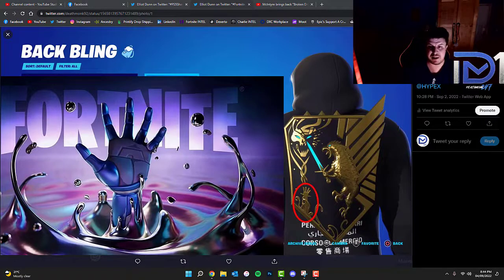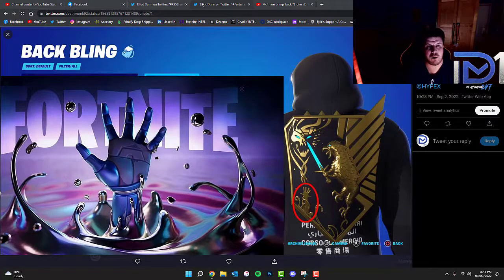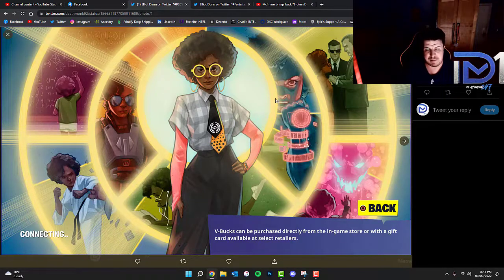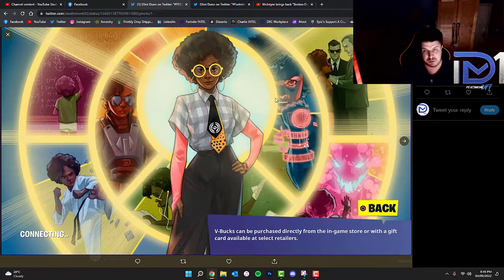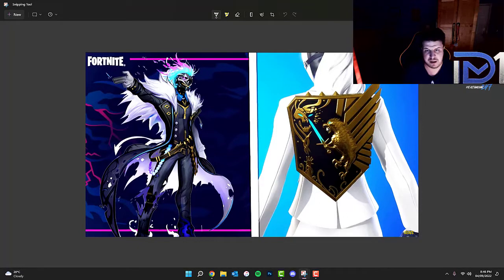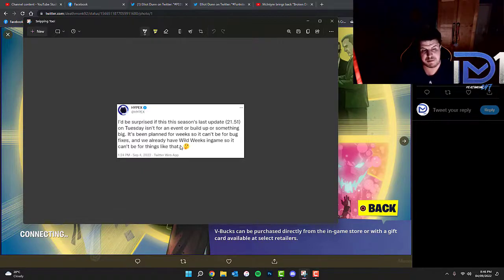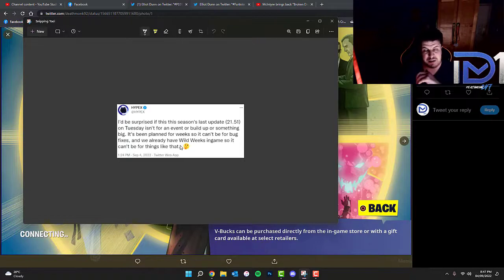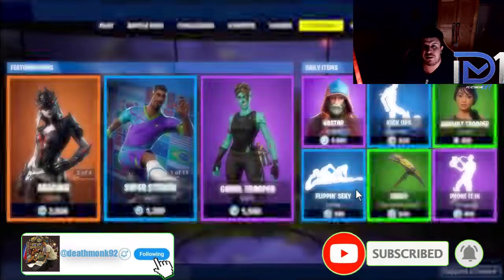Fortnite: MORE CHAPTER 3 SEASON 4 TEASERS!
Fun Fact: Paradigm / Singularity skin is voiced by Brie Larson
Fortnite & Rocket League Support-A-Creator code: deathmonk1992
► Discord (Link expires on 13/6/22)